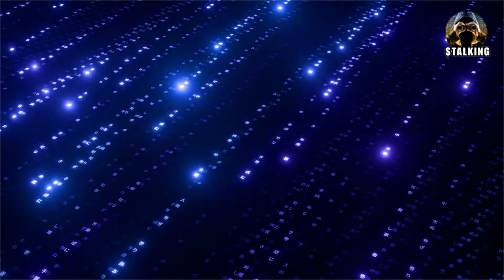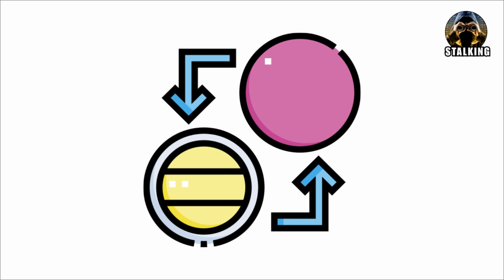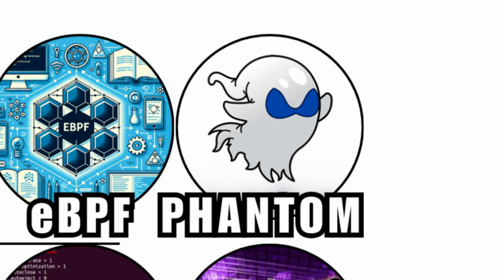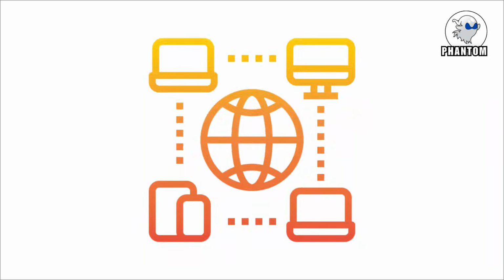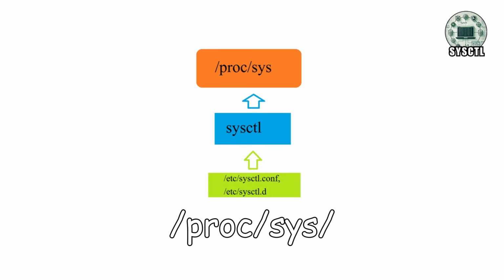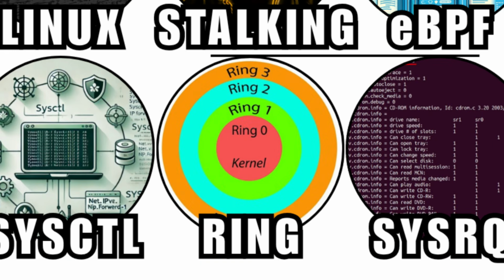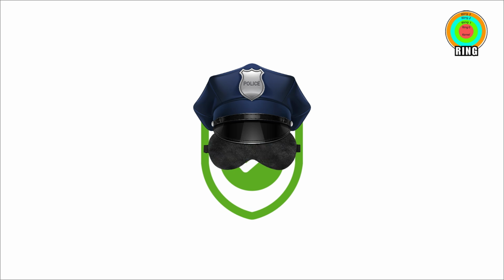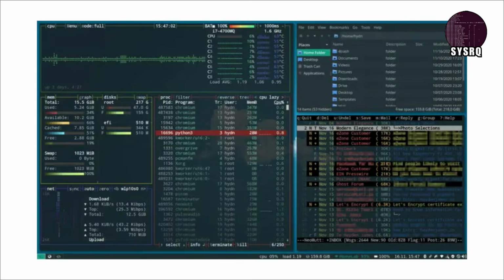Every Secret Feature in Linux for Hackers Explained in 9 Minutes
Deep inside the Linux kernel lies a hidden layer of raw, unrestricted power. Most developers are afraid to touch these features, but understanding them reveals how operating systems actually work—and how advanced attackers exploit them.

In this video, we go beyond basic user space commands and dive straight into Ring 0 to explore the forbidden domain of the Linux kernel. We break down the exact low-level tools and architectural features used for extreme system manipulation, process hijacking, and invisible observability.

Here is a look at what we uncover in this deep dive:

The Memory Portal (/dev/mem & /dev/kmem): How users with root privileges can bypass the entire OS architecture to read live RAM and inject code directly into running processes.

Process Hijacking via ptrace: The built-in debugging tool that hackers use to turn trusted applications into puppets via runtime code injection.

The Internal Spy (eBPF): How Extended Berkeley Packet Filters act as a mini virtual machine inside the kernel, powering next-gen invisible rootkits.

Phantom Networks (TUN/TAP): Simulating entirely virtual network infrastructures out of pure software to perform seamless man-in-the-middle attacks.

The Sysctl Overlords (/proc/sys/): Shutting down fundamental security mechanisms like ASLR with simple echo commands.

Living in Ring 0 (Loadable Kernel Modules): How kernel-mode rootkits route system calls through malicious .ko files to remain completely invisible to security software.

Magic SysRq & Direct Hardware Poking: Bypassing the entire UI with low-level keyboard driver hacks (REISUB) and bypassing drivers completely using ioperm and iopl.

Whether you're a Linux system administrator, cybersecurity enthusiast, or kernel developer, this video will completely change the way you look at your computer.